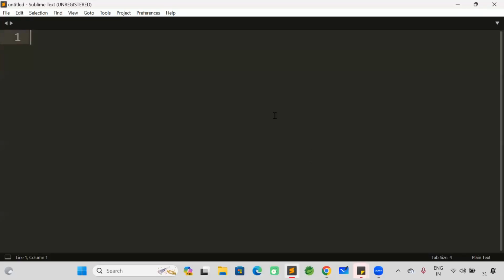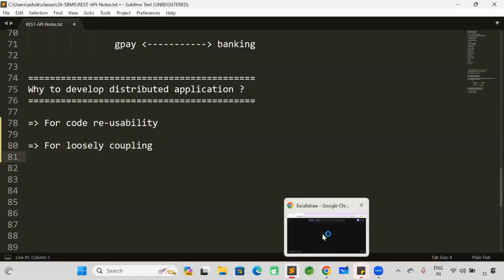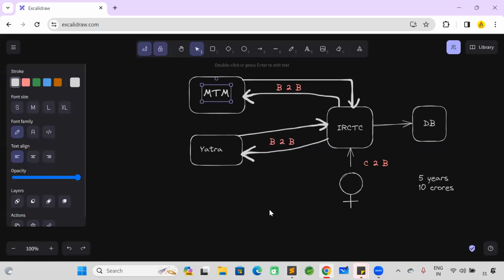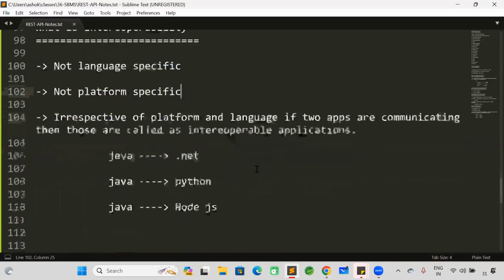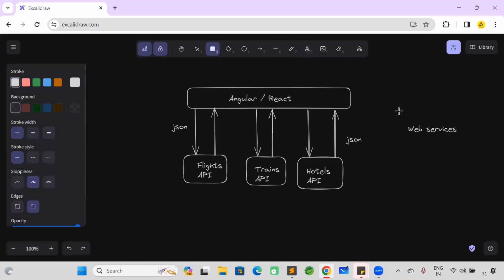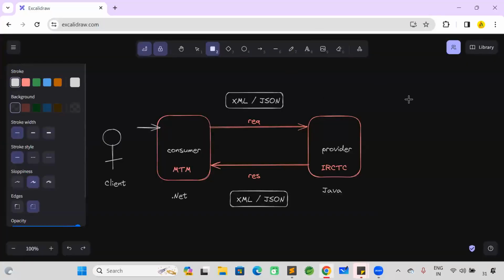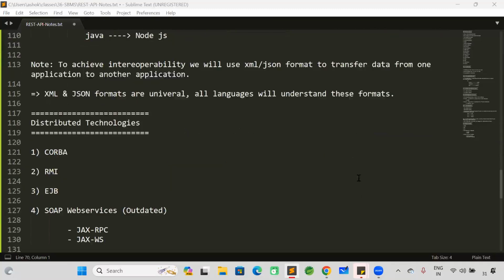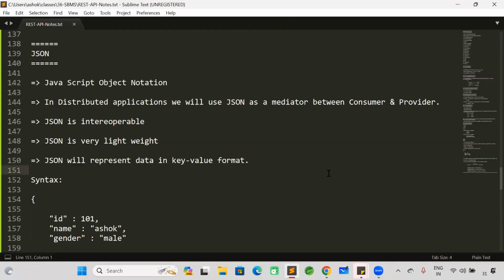RestApi&Micro service 01